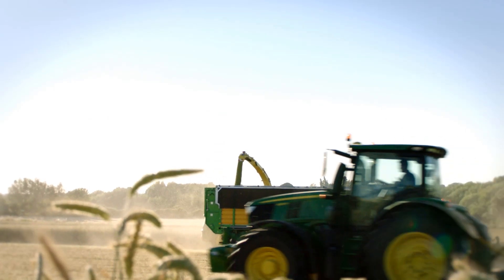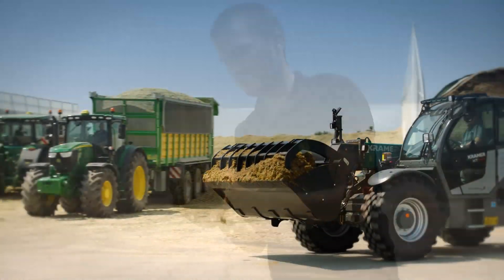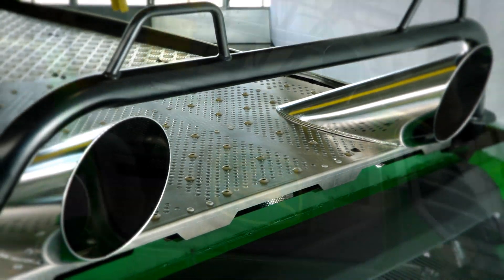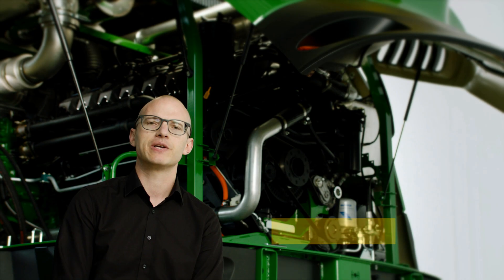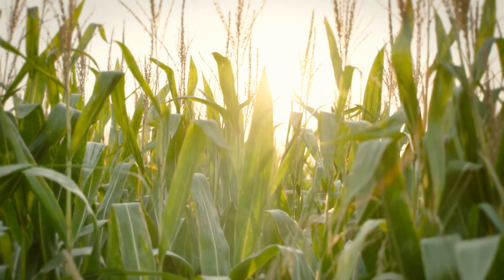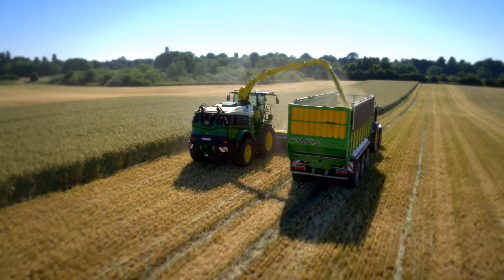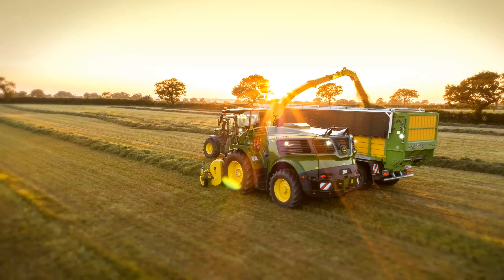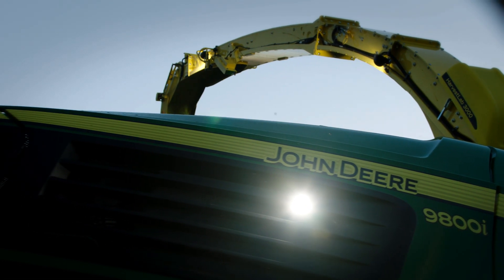9000 Series Product Video 2018 EN lsp